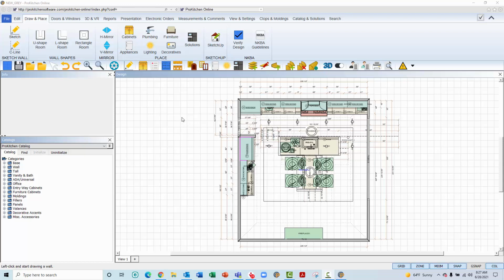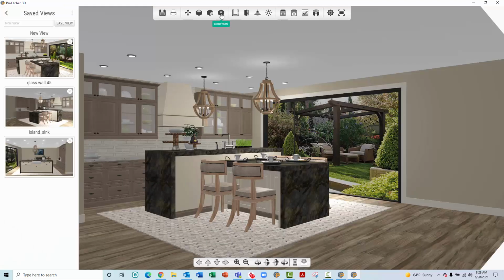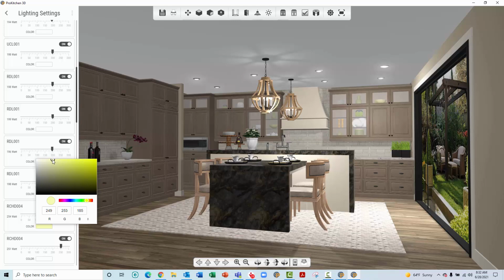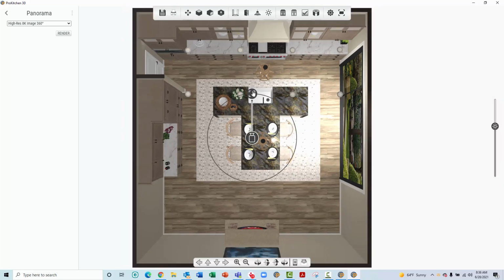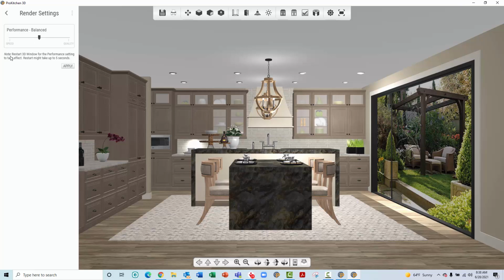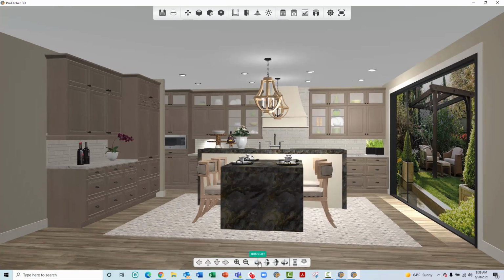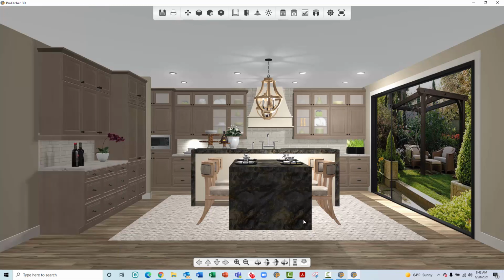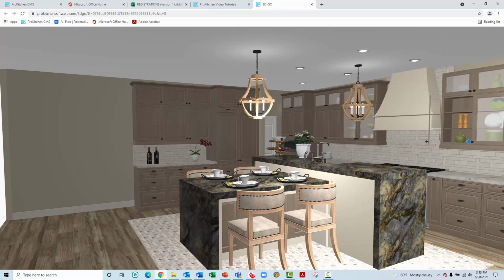3D Edge Tutorial